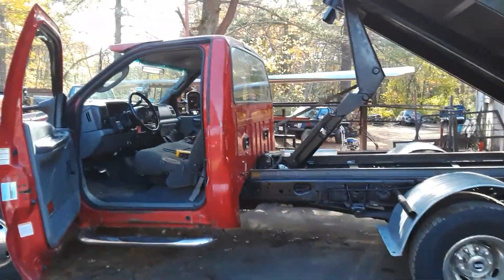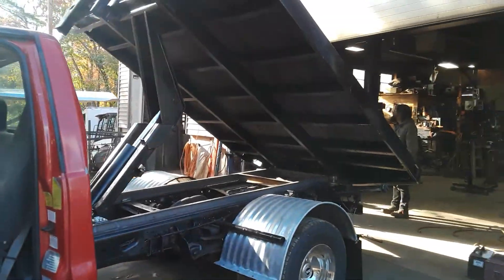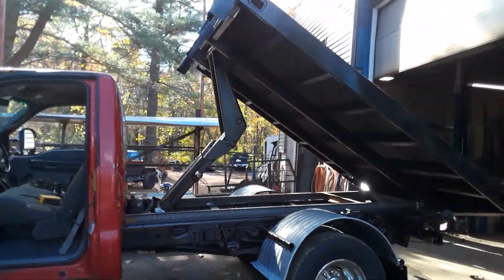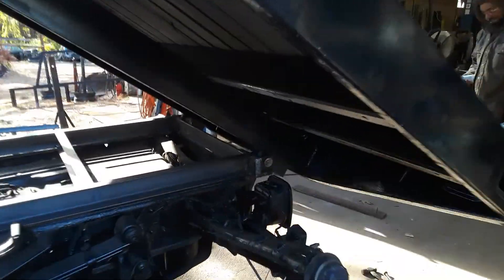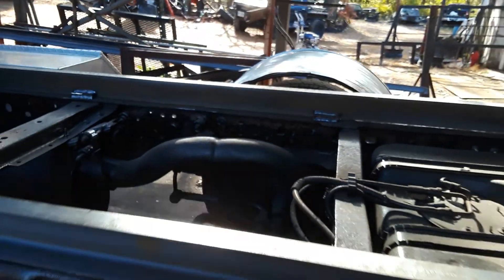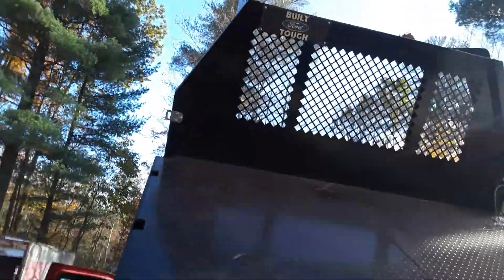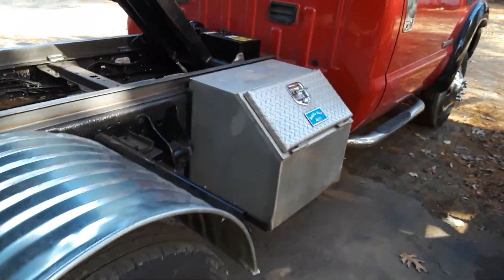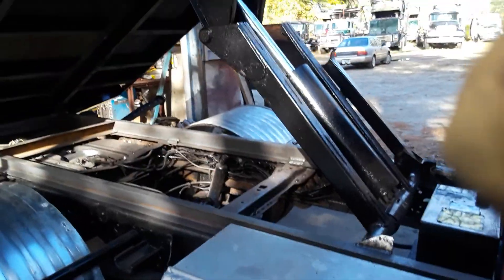Whats up at the shop part 2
The tilt bed install is finished.